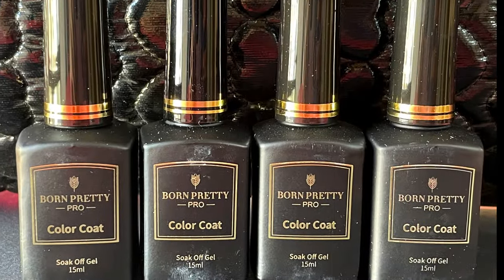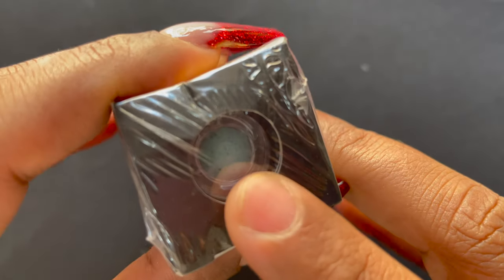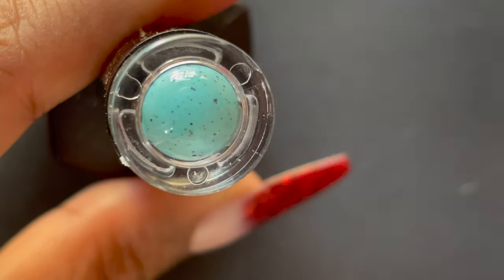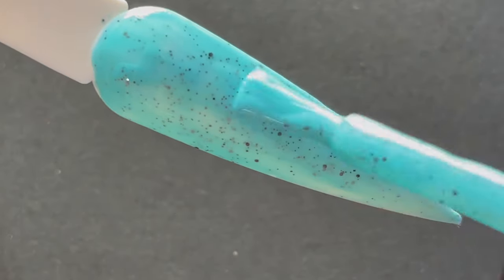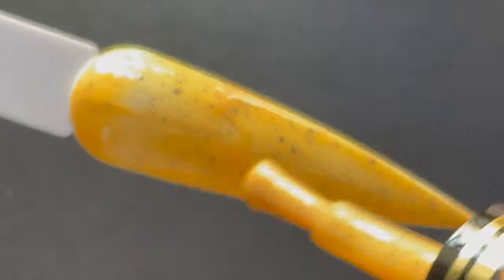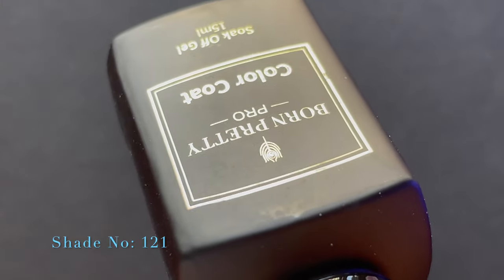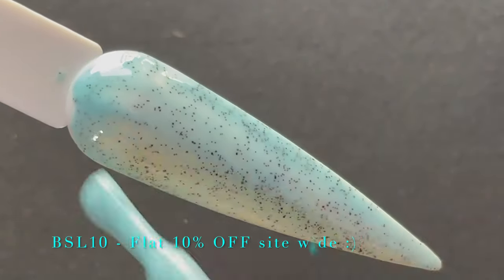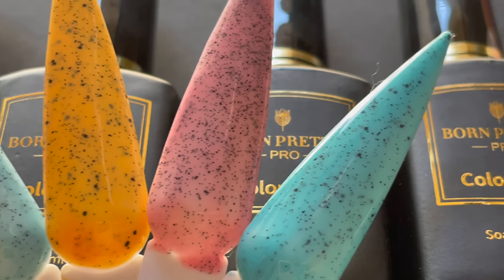[PR] BORNPRETTY'S CORAL SAND GEL POLISH - SWATCH & REVIEW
Hey Guys,

Wish you all a very happy new year... So here is 2021's first ever YouTube video. I hope you guys enjoy this video.

Ammu

💜 Products Links 💜

💜 Products I showcased 💜

💠 Shade no # 89
💠Shade No # 87
💠Shade No #121
💠Shade No# 90

💜Music Credits💜